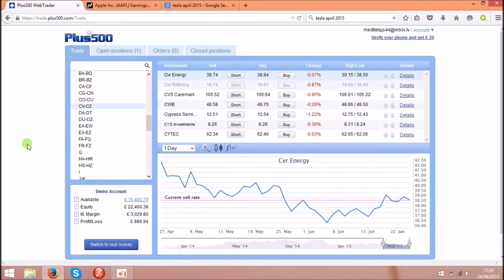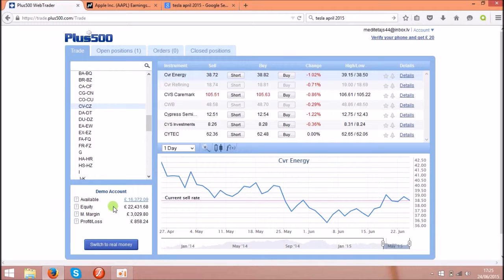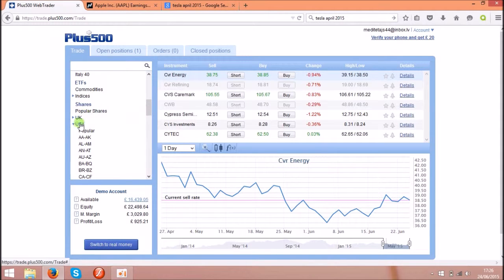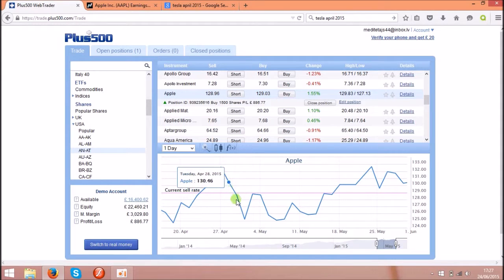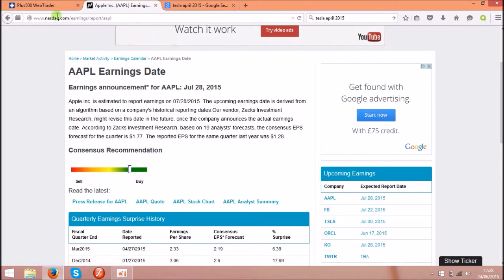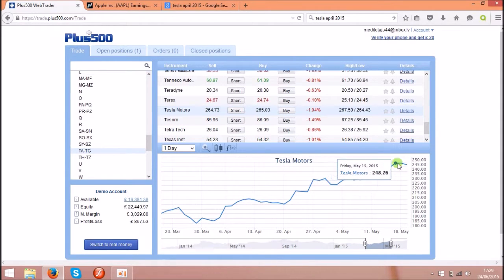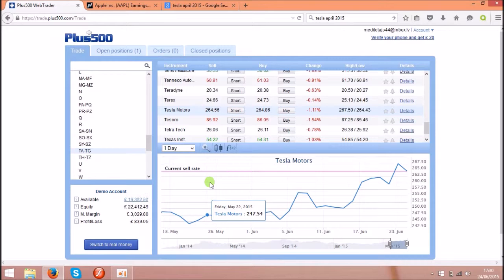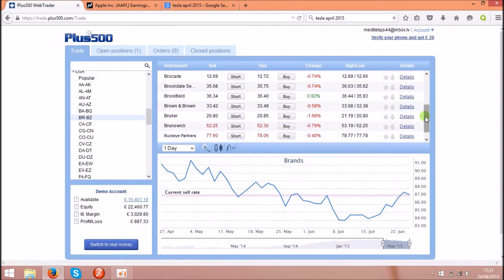How to predict Forex and make money using companies news